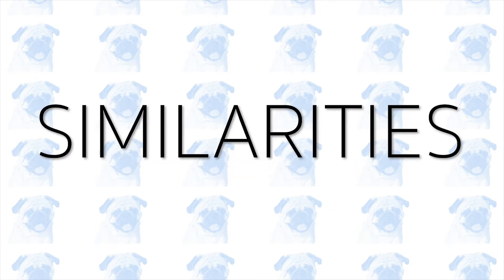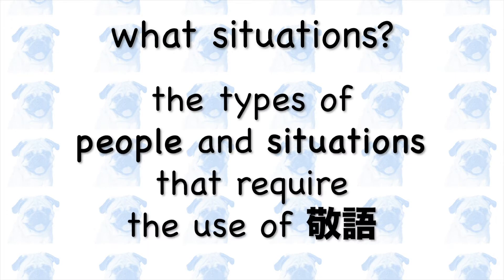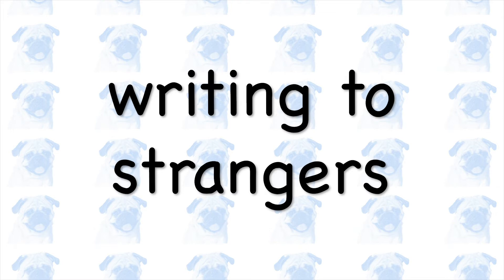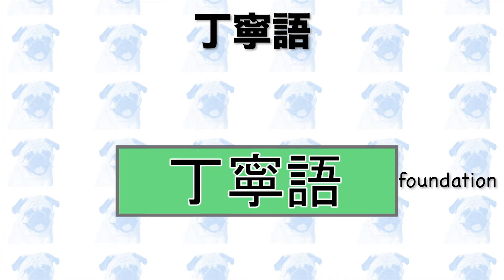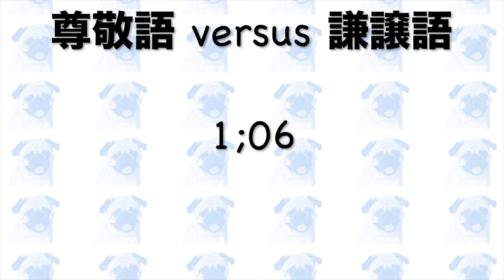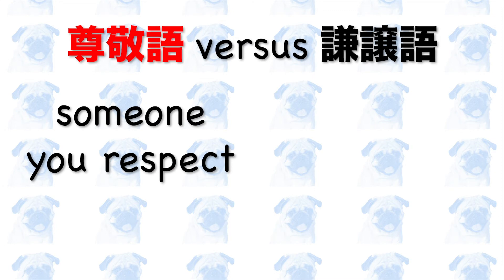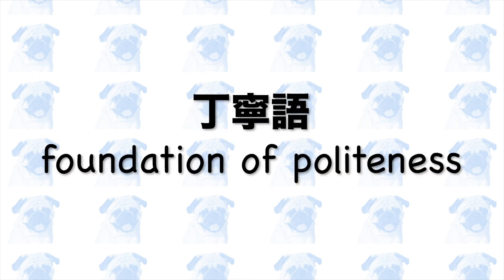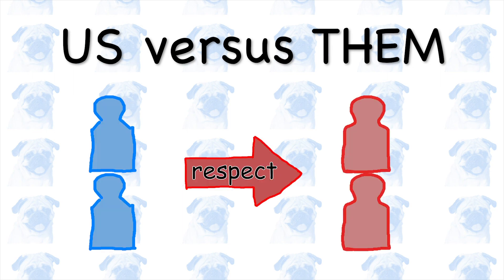Similarities & differences between the 3 types of 敬語/keigo [敬語/keigo #5]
This is Episode 5 of my 敬語/keigo mini-series. In this episode, I explain the similarities and differences between 丁寧語 (teineigo), 尊敬語 (sonkeigo), and 謙譲語 (kenjougo).